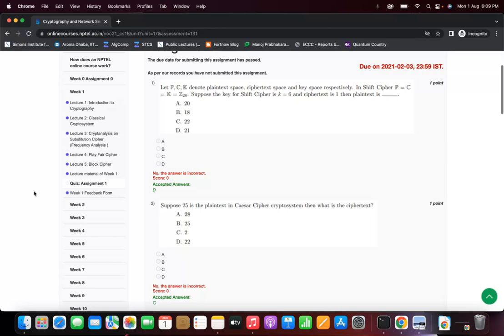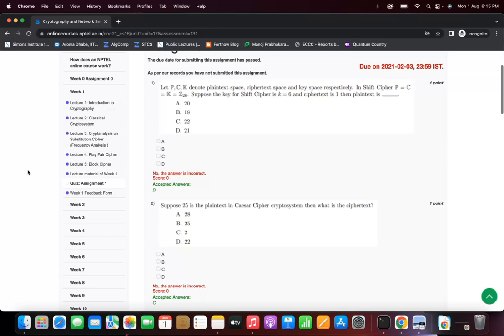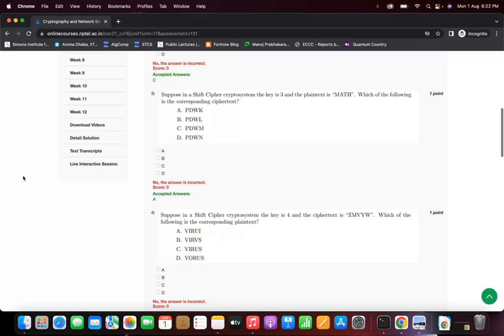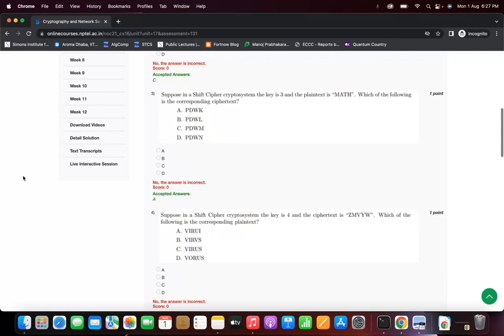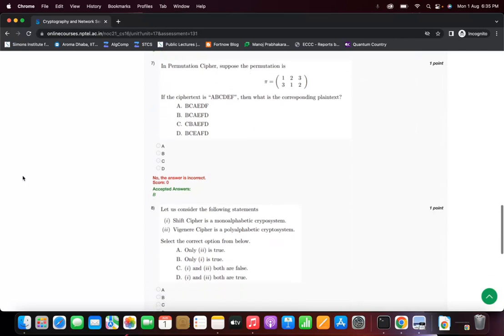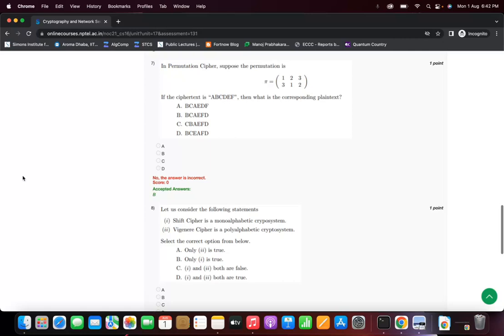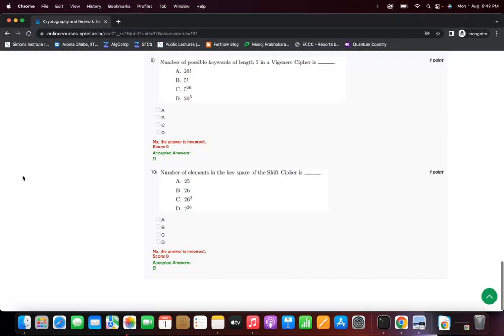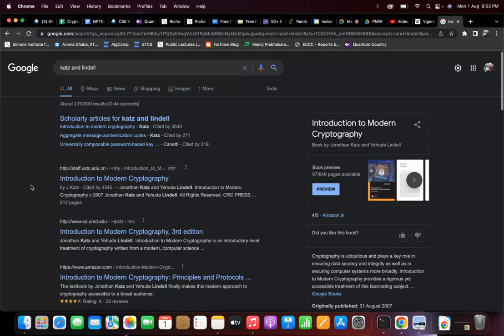Session-1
Session conducted for the NPTEL course noc22-cs90 in week 1.